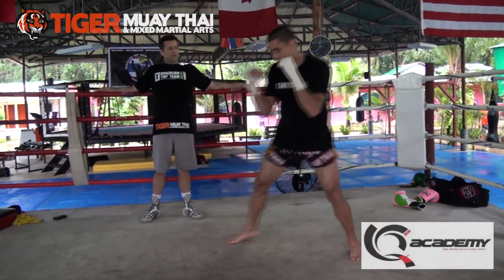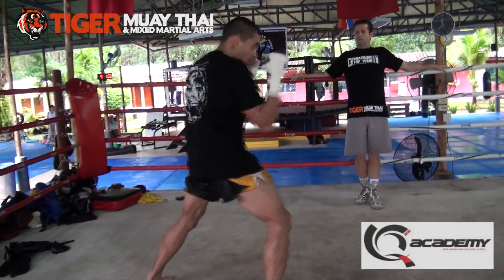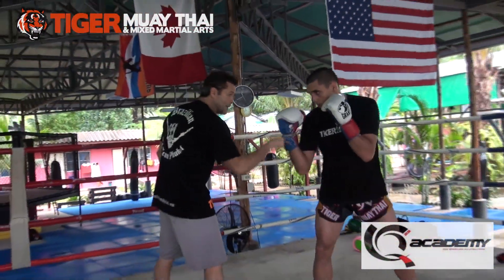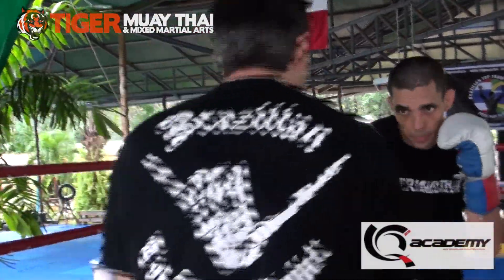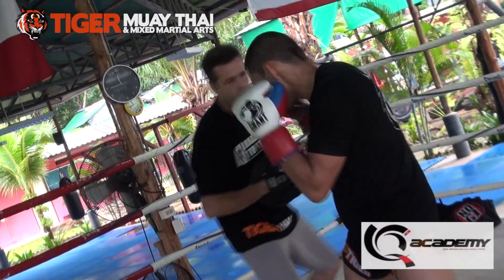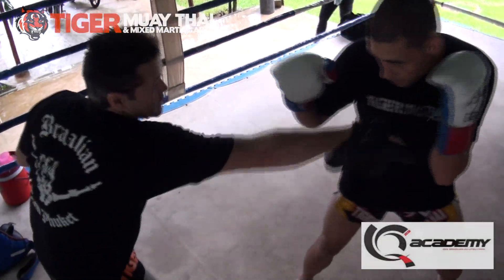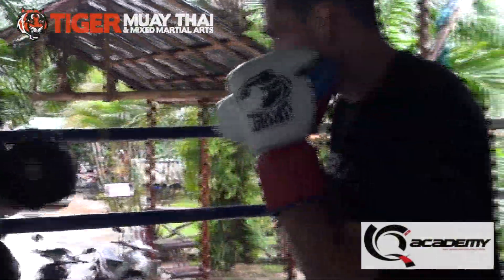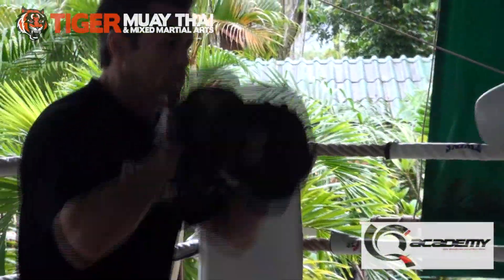Adam Kayoom trains w/boxing coach Steve Petramales @Tiger Muay Thai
American Top Team Black Belt and Tiger Muay Thai fighter Adam Kayoom of the Q23 academy is back in town...

Flying in to finalize his One FC deal—Kayoom made it a training trip as well...by setting his schedule so he can attend Steve Petramale's boxing for MMA seminar.